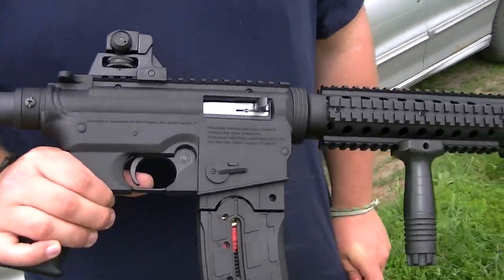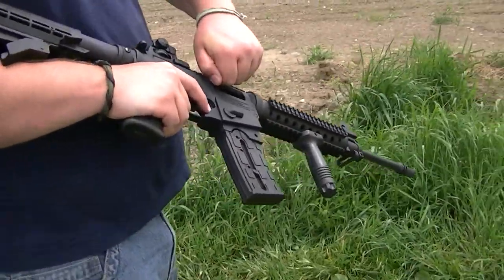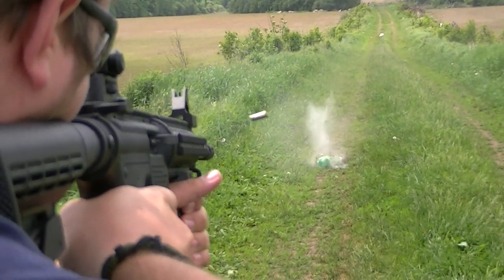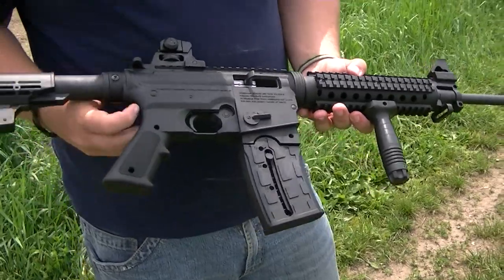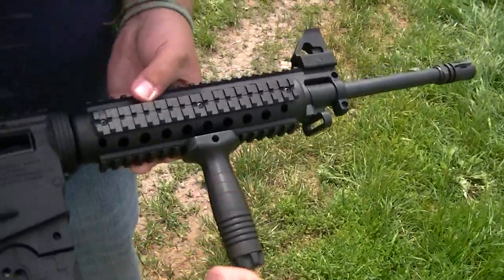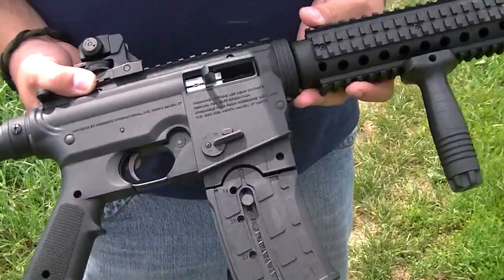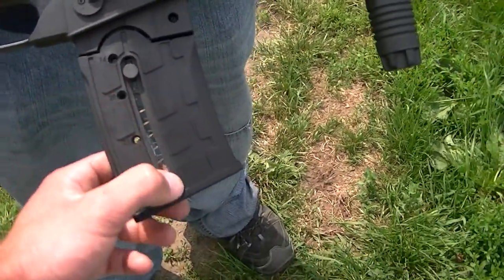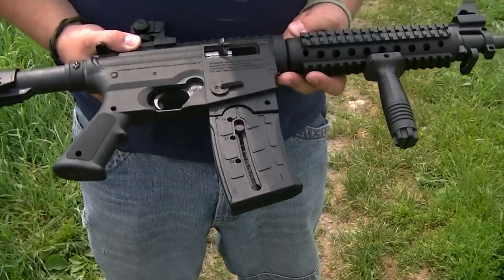Mossberg 715T .22 Rifle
Te's new .22 rifle, great little 22 AR